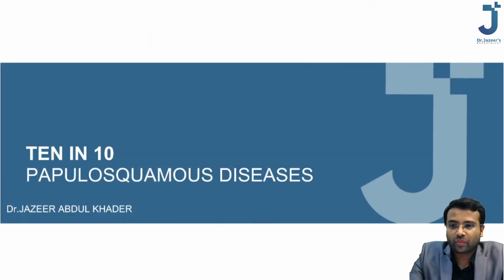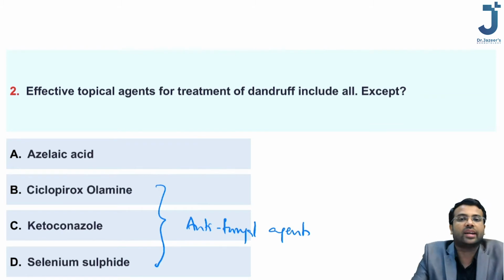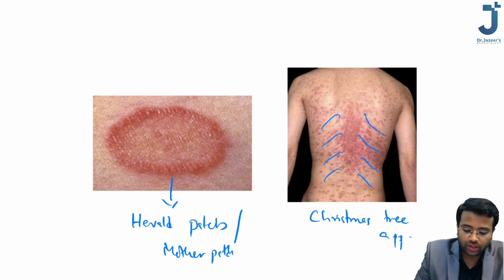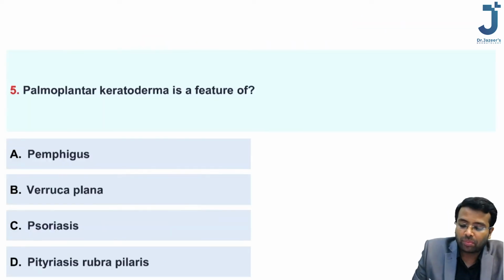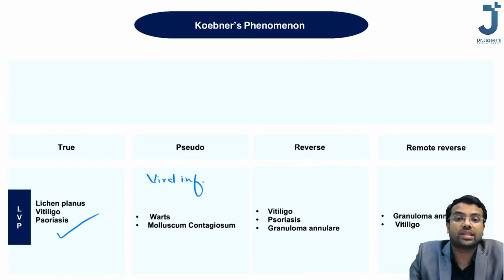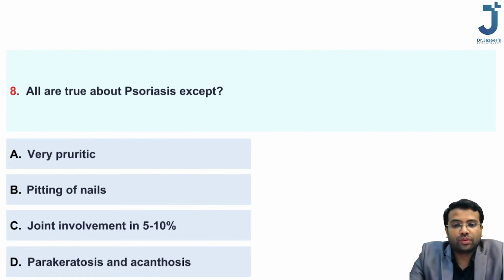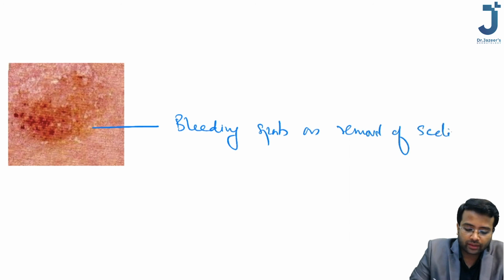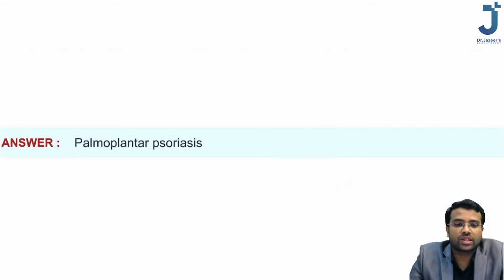TEN IN 10 | Papulosquamous Diseases Dermatology MCQs | Dr.Jazeer's Dermatology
Welcome to Dr.Jazeer's Dermatology

In this video we discuss dermatology MCQs from topic - Papulosquamous Diseases